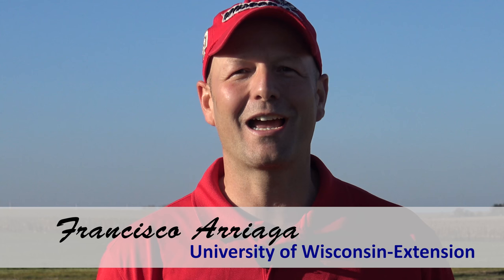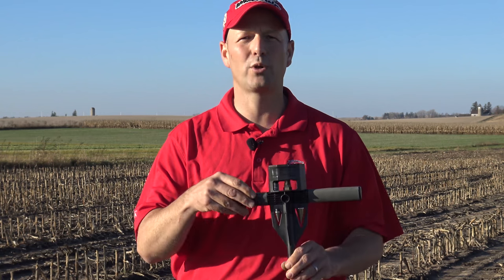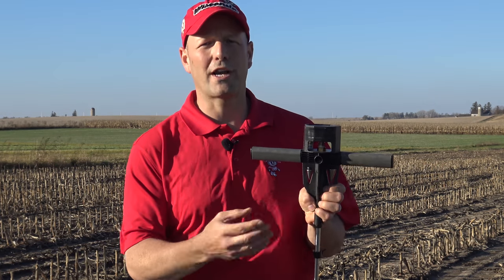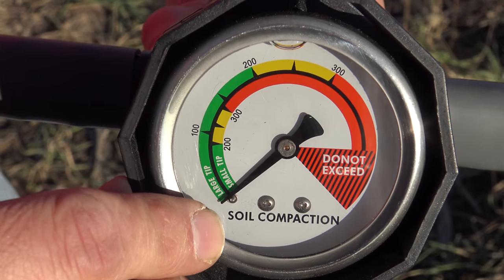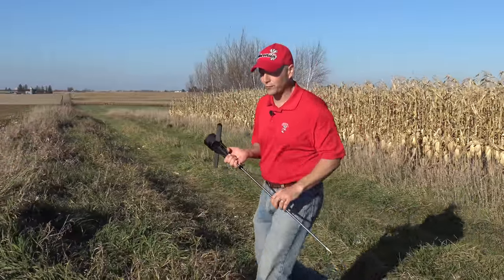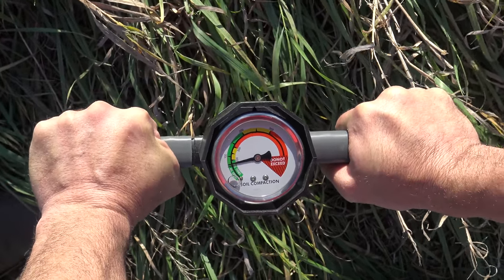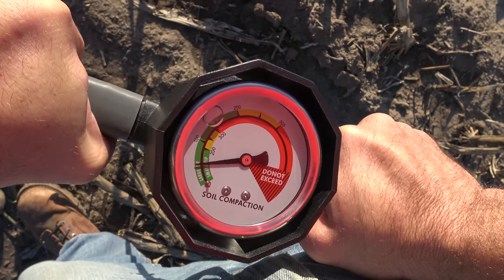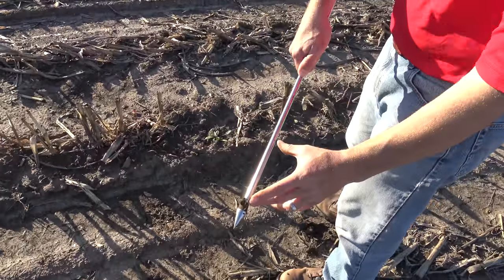Using a penetrometer to detect soil compaction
Learn the basics of Using a penetrometer to detect soil compaction.

Thanks to: Dr. Francisco Arriaga, University of Wisconsin-Madison, Soil Science Department. Roger Schmidt, University of Wisconsin Integrated Pest Management, Nutrient and Pest Management Program
University of Wisconsin - College of Agricultural and Life Sciences
University of Wisconsin - Extension